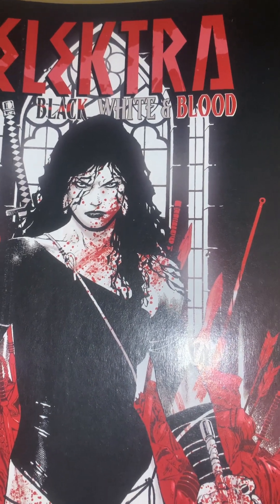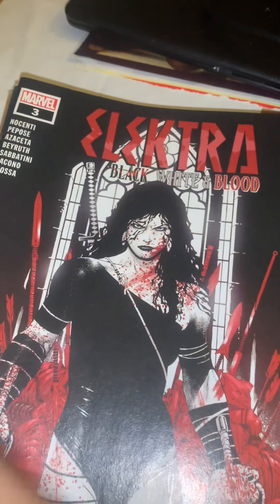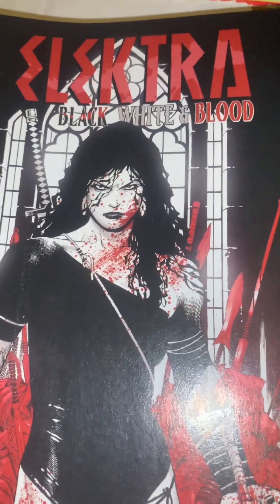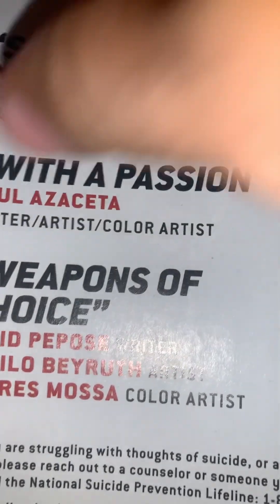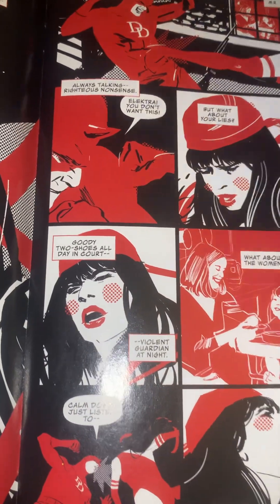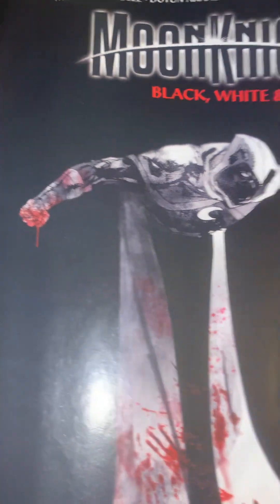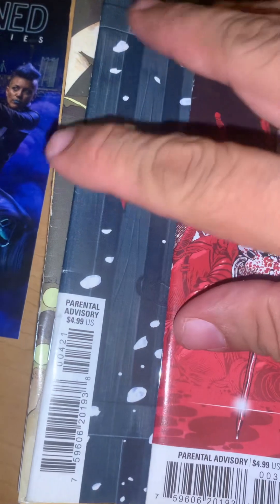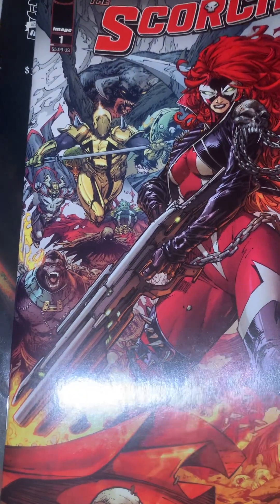I picked up some free comics from the public library down town, my thoughts about new books